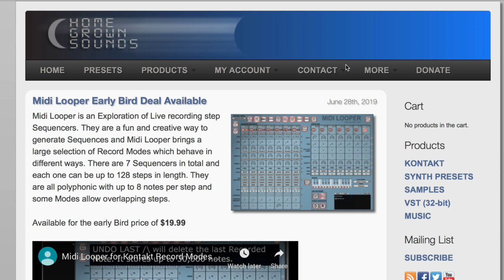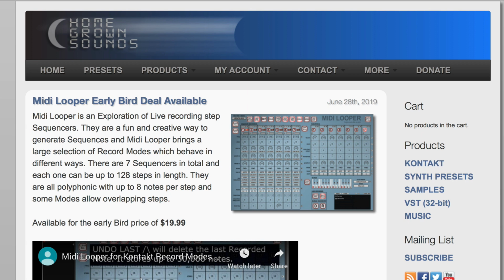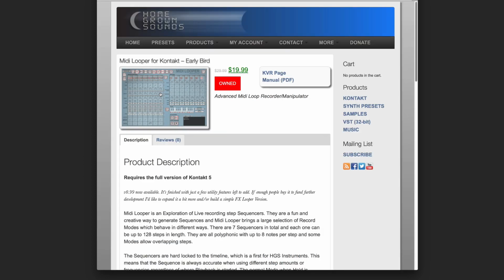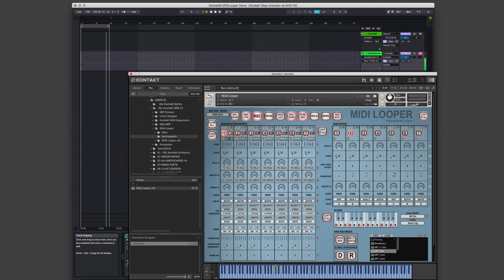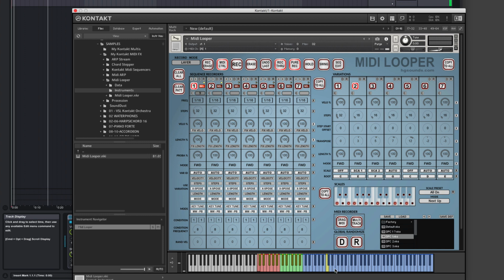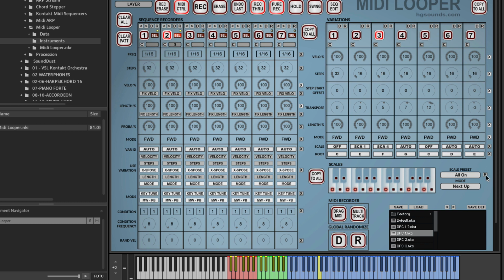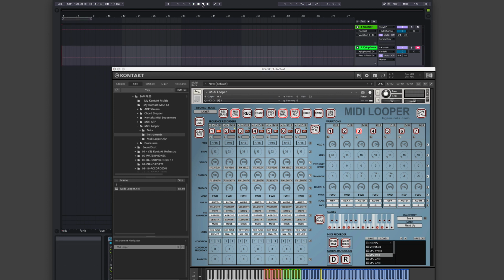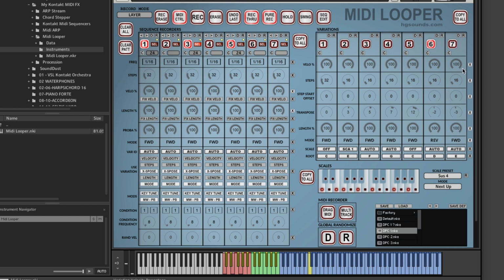MIDI Looper Ultra-Basic Demo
Check out this cool looping MIDI Effect currently (Mid-July 2019) available with a heavy discount, from HGSounds. It runs in Kontakt Full Version 5 or 6.